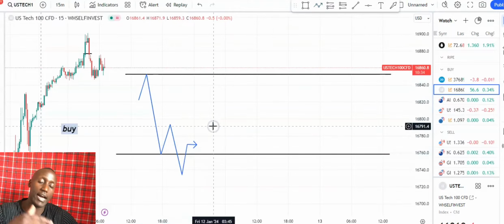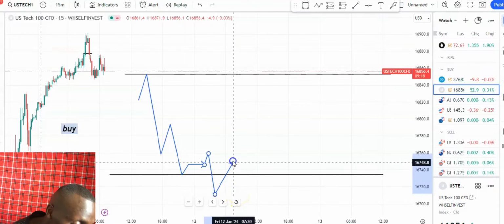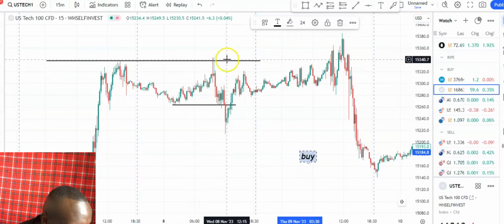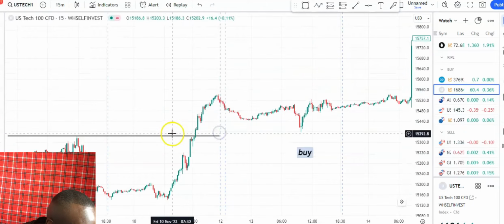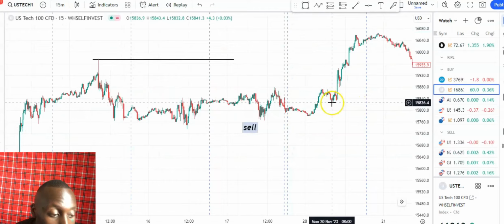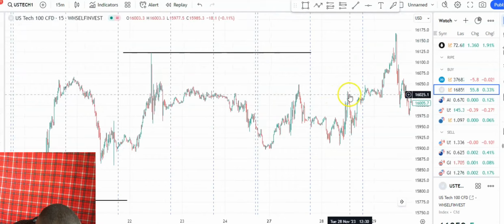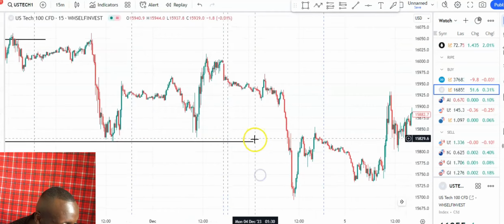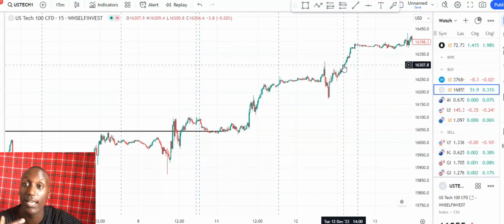MOST POWERFUL DAY TRADING INDICATOR